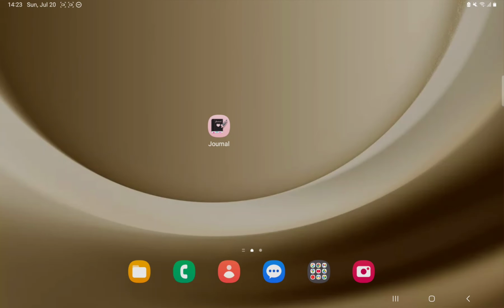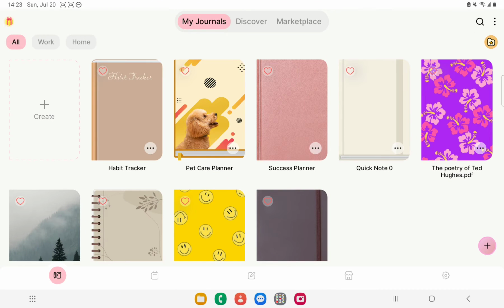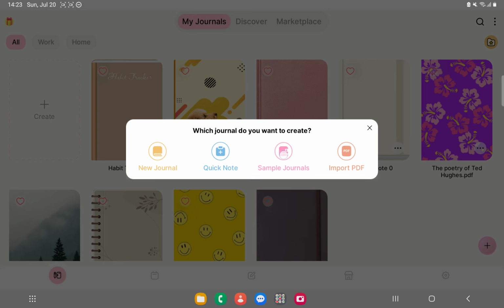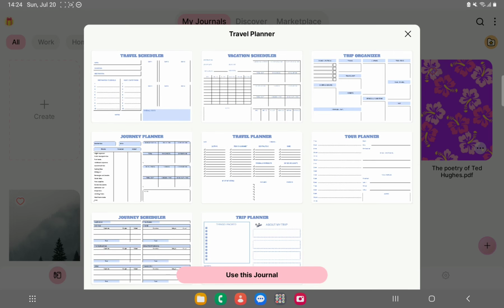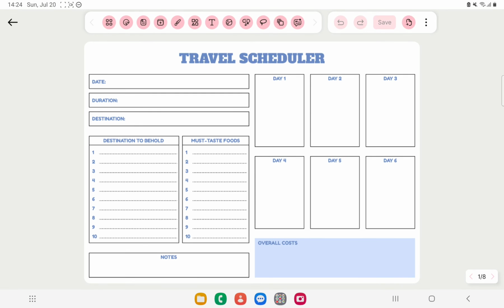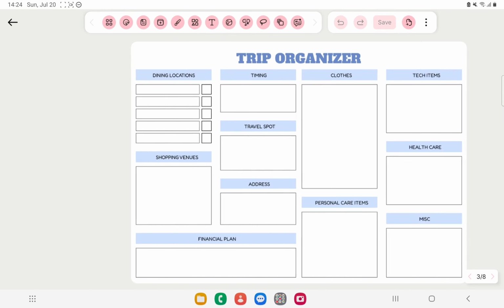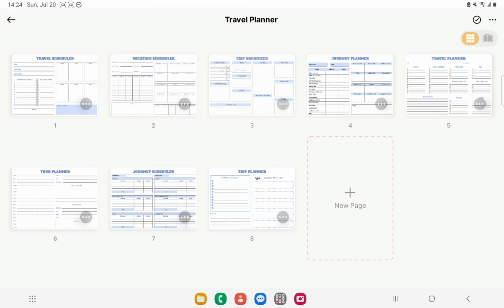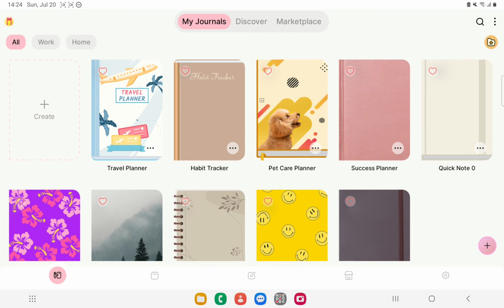How to Plan Your Travel with a Sample Journal (Journal App)